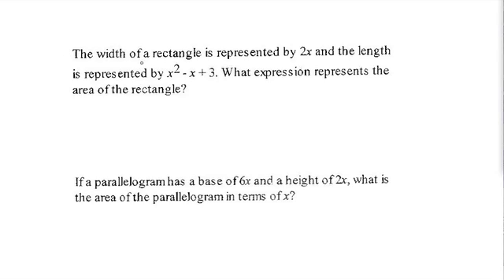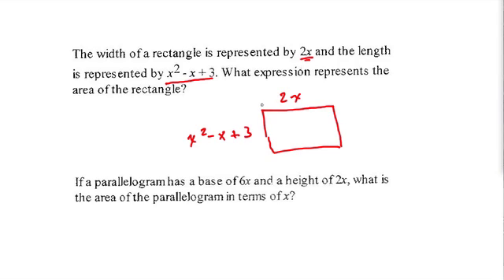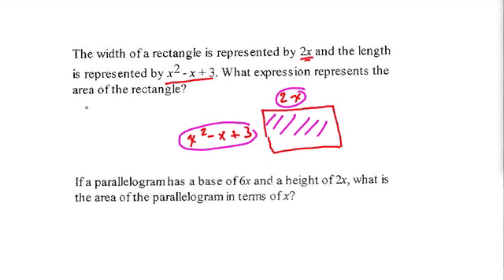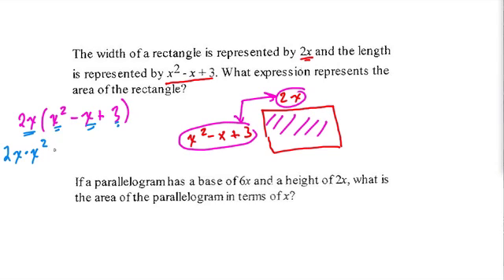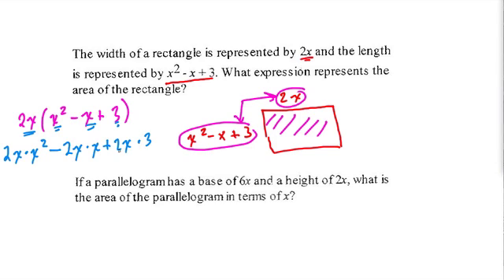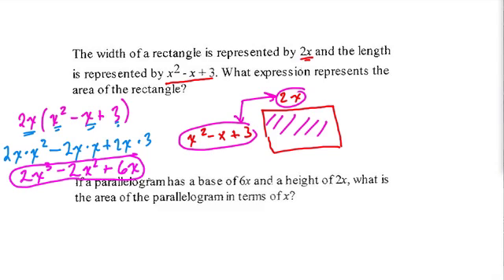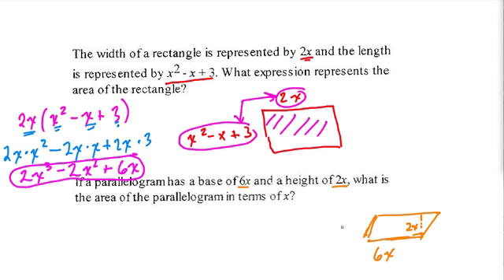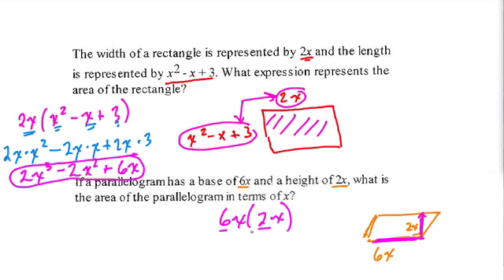Multiplying Monomials and Polynomials 09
defining area in terms of variables